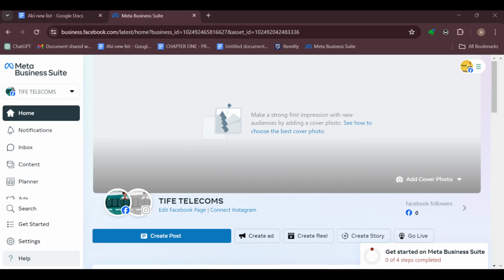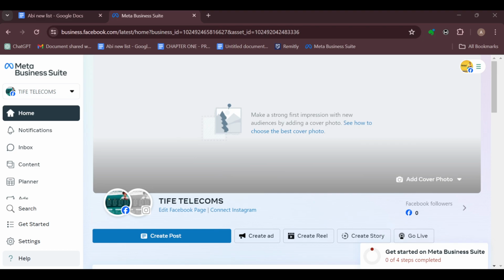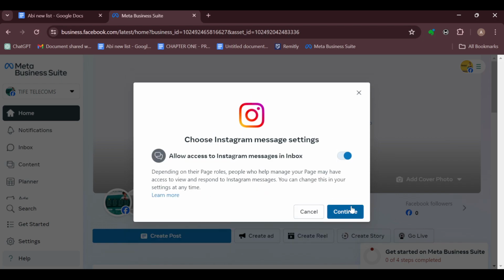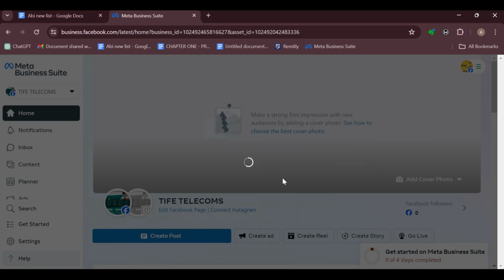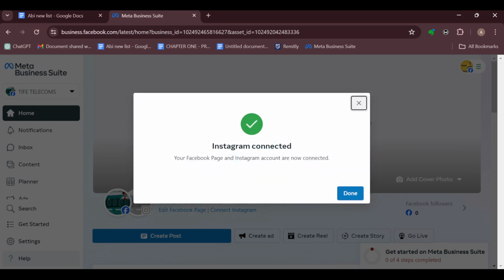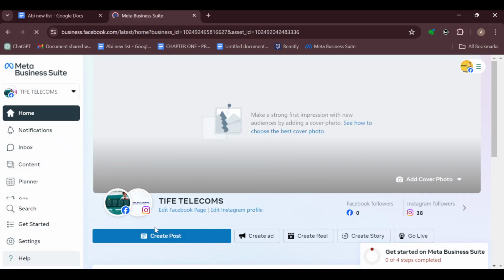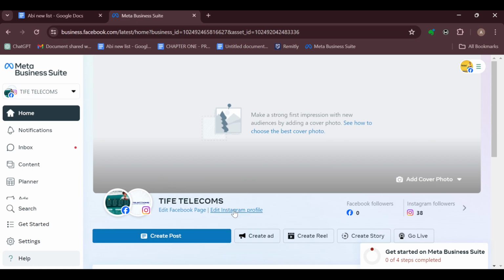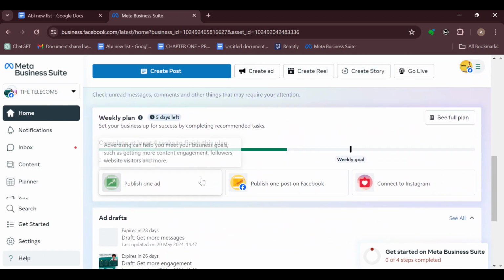How To Connect Instagram To Meta Business Suite Account (Easiest way)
In this video I will show you How To Connect Instagram To Meta Business Suite Account. It would be good if you watch the video until the end so that you don't miss important steps.